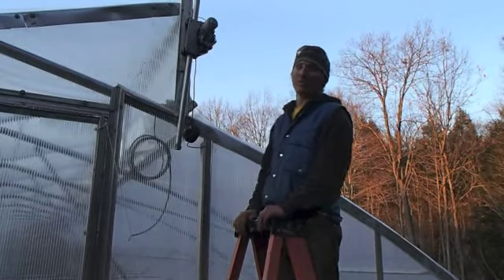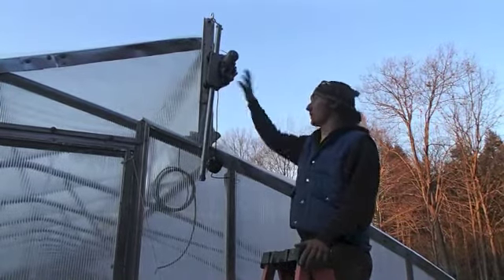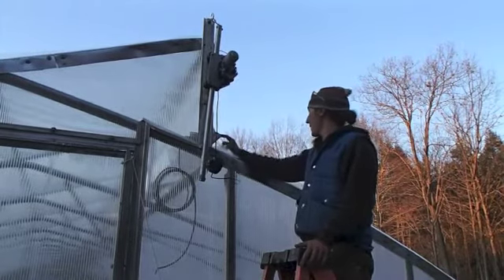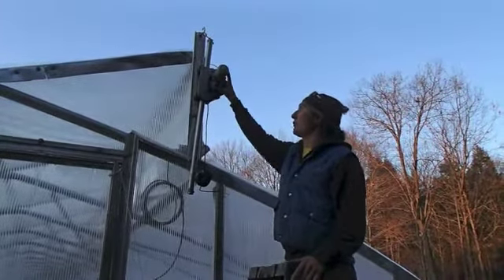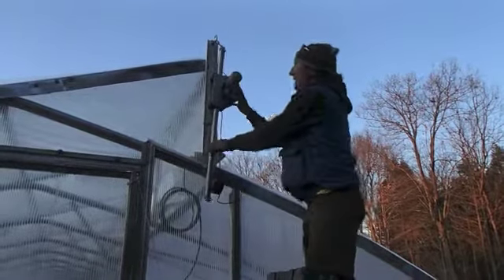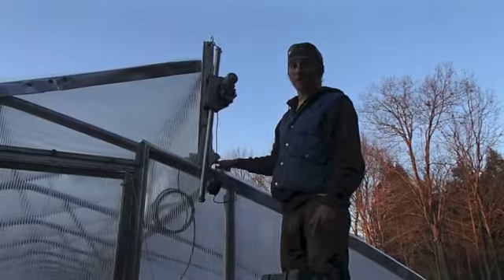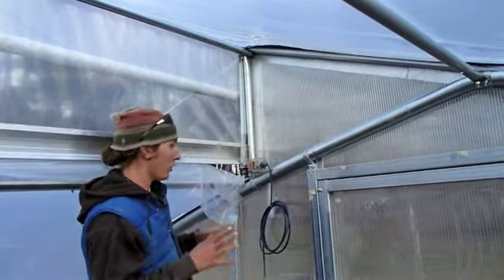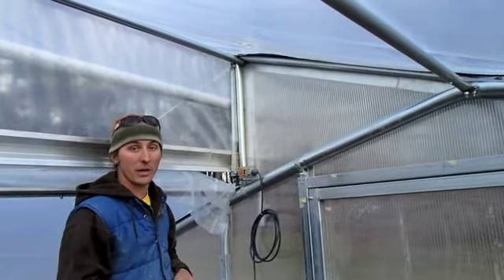FST - How-To Video - Installing a Low-Voltage Motor on an Automated Ridge Vent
Four Season Tools builds year-round organic vegetable farms. We've developed and offer efficient systems for small-scale food production. We offer farm consultation, season-extending movable greenhouses, and uniquely designed farm implements to increase you're the flexibility and economic viability of your farm.